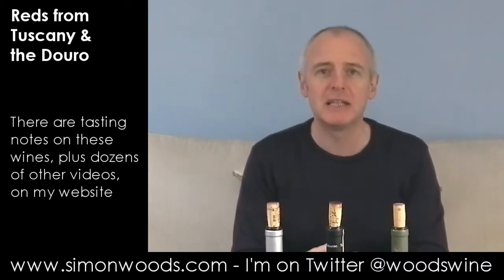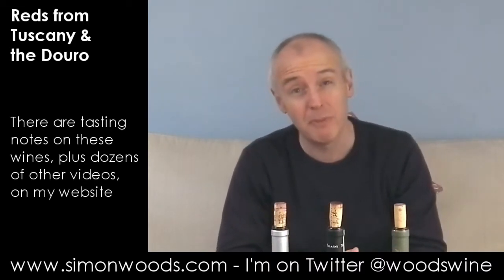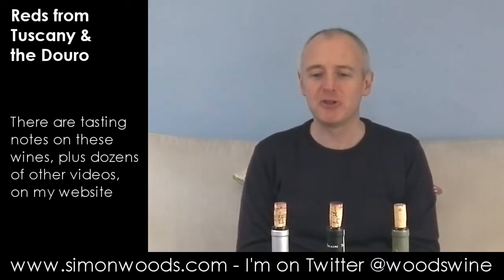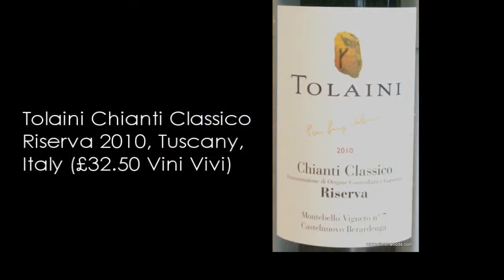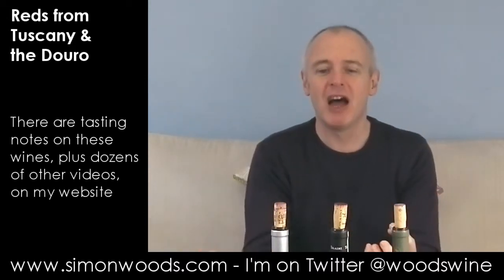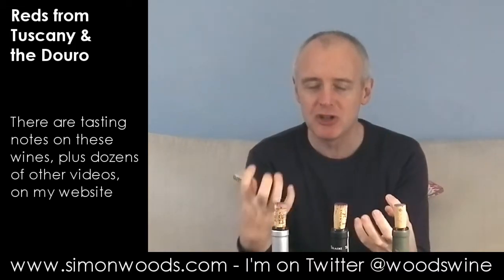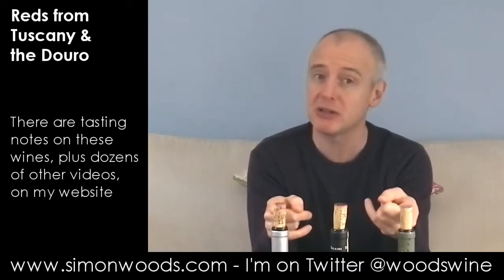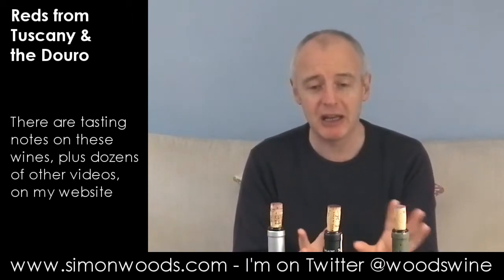Wine Tasting with Simon Woods: Reds from Tuscany and the Douro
A trio of wines from two top sources of red wines. Simon Woods digs in with pleasure

The wines tasted in this video are:
Vigneti Trebbio 2010, IGT Toscana, Italy (£21.50 Butlers Wine Cellar, Imbibros, Duncan Murray Wines)

Tolaini Chianti Classico Riserva 2010, Tuscany, Italy (£32.50 Vini Vivi)

Cedro do Noval Vinho Regional Duriense 2009, Douro, Portugal (£16 Cambridge Wines, Berry Bros, Ocado)